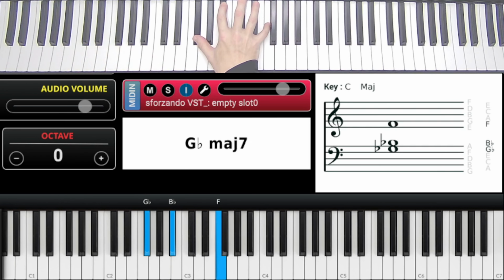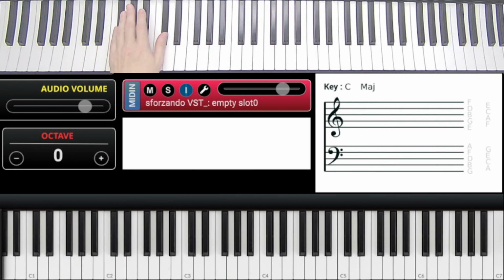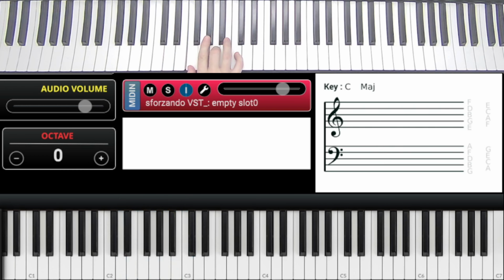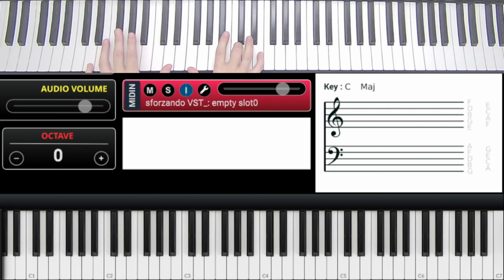Music Modes Ep 6 Various Dorian Uses(OLD)